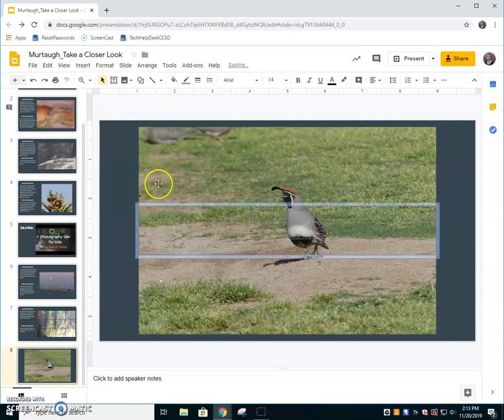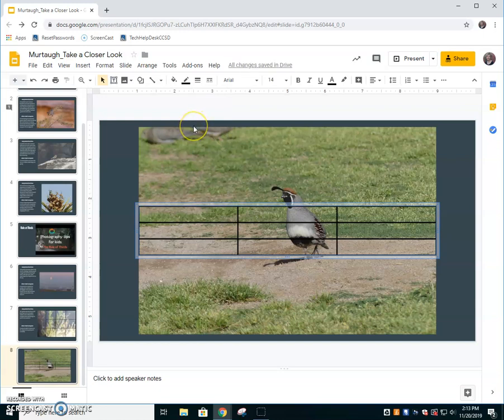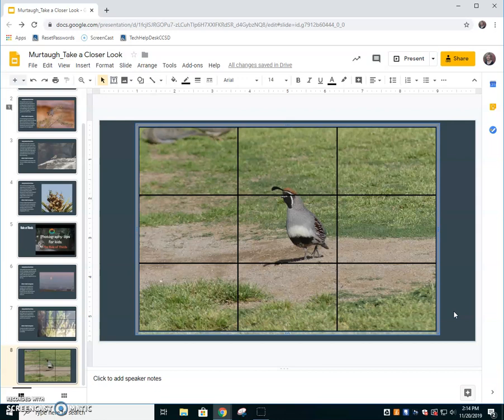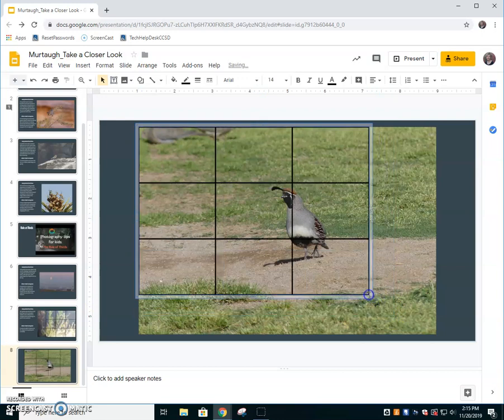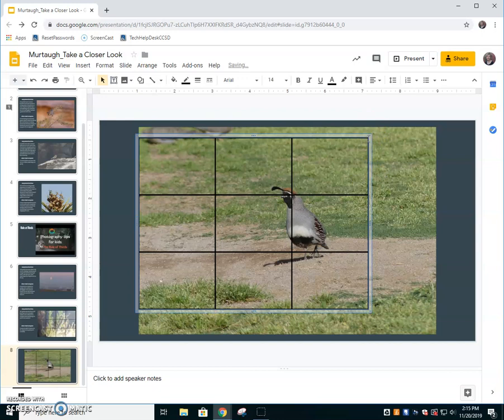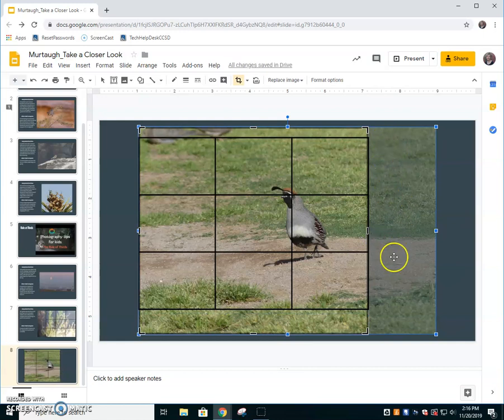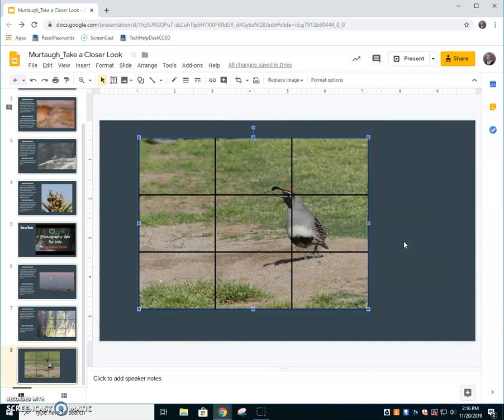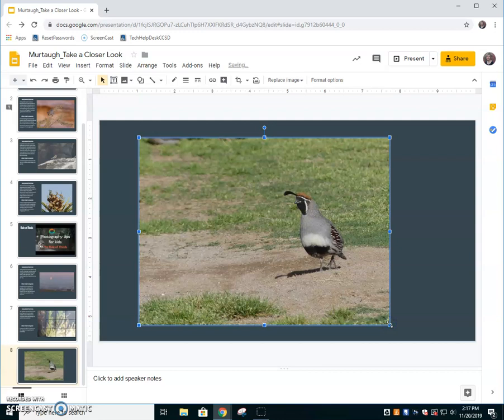Rule of Thirds and Photo Cropping in Google Slides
If you are trying to edit a photo in Google Slides and need some help with the Rule of Thirds, you may want to check out this video.